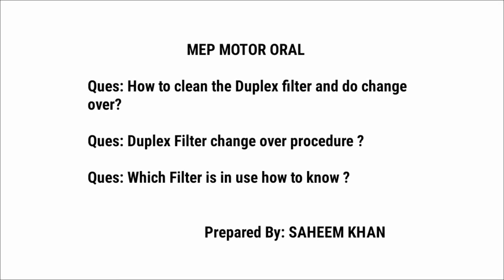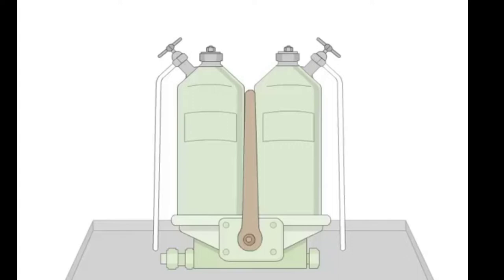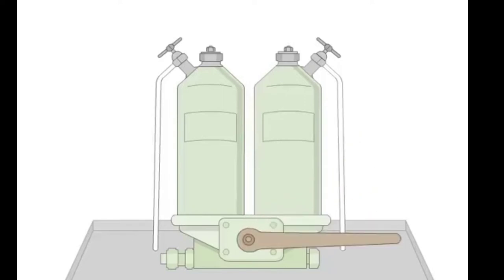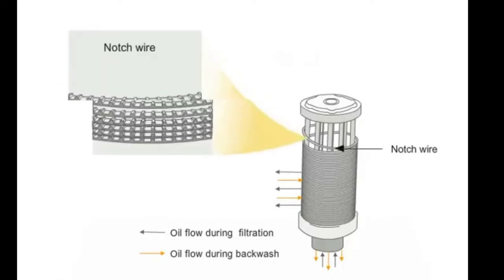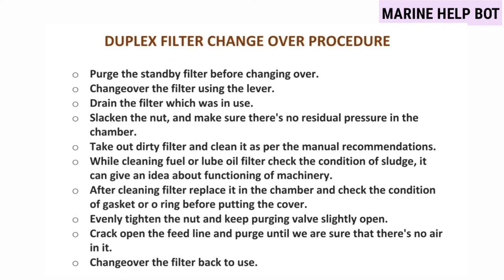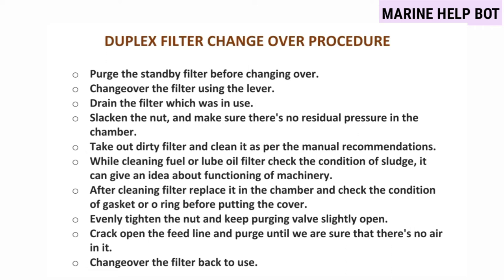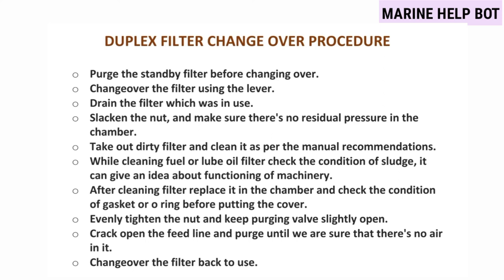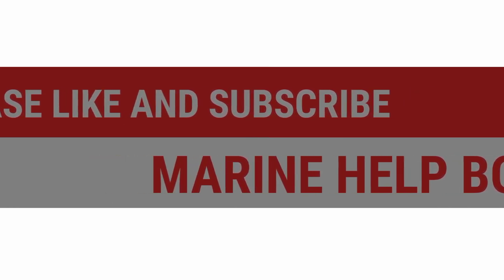Duplex Filter Change over Procedure | How to know which Filter is in use | Meo Class 4